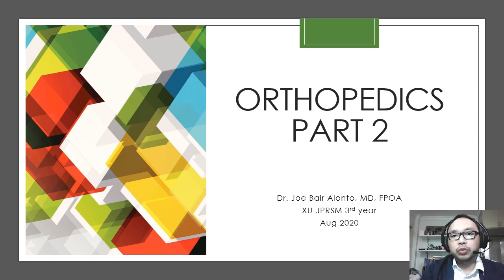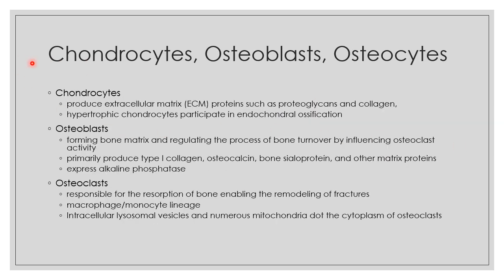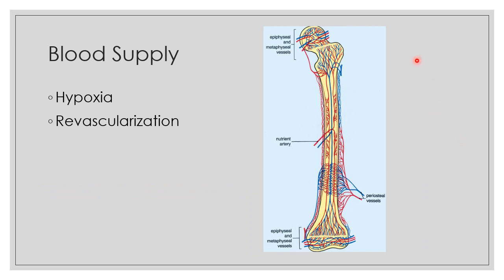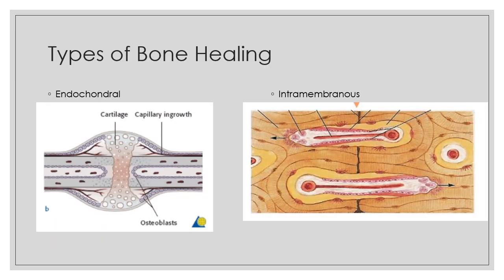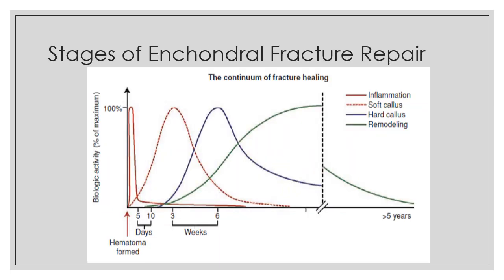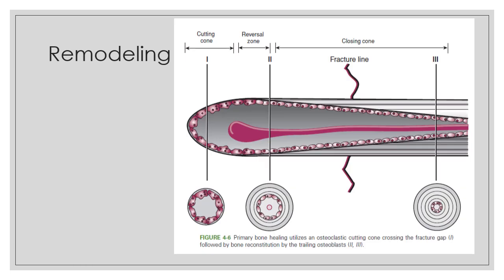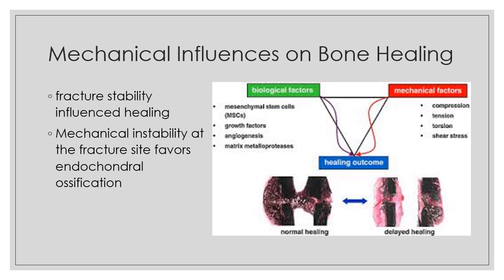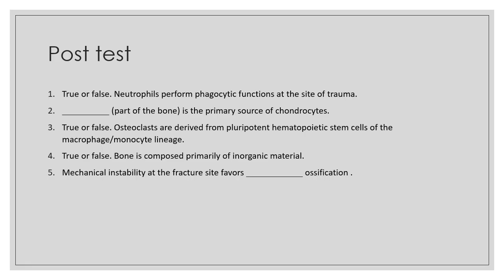Orthopedics Part 2: Bone Healing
Orthopedics module for 3rd yr XU-JPRSM
Part 2 Bone Healing